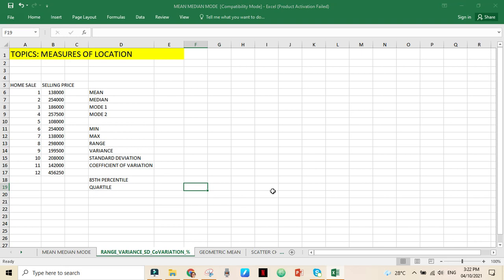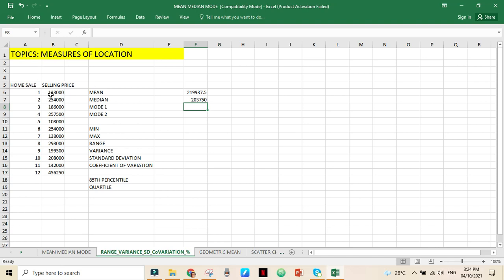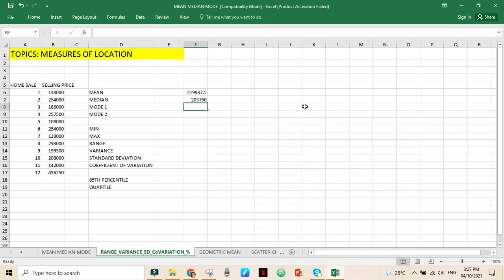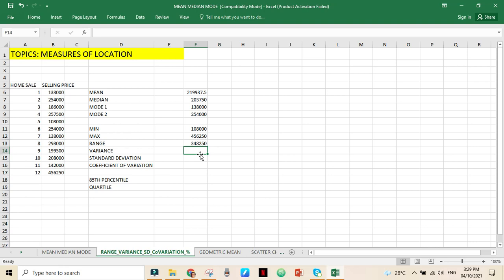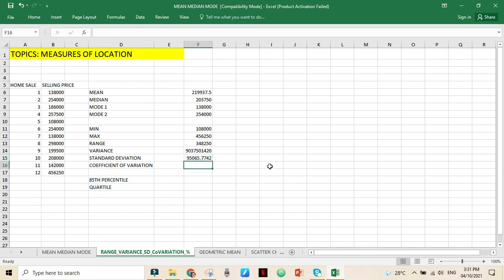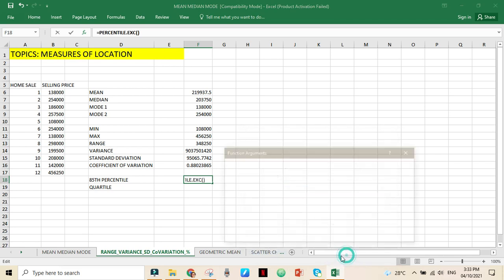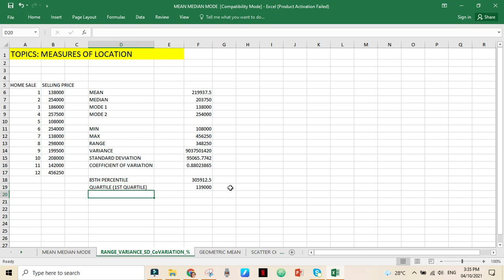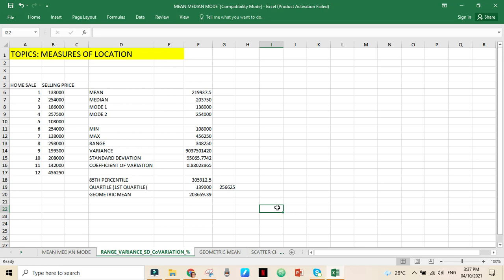DETERMINE THE MEASURES OF LOCATION OF THE GIVEN DATA SET USING MS EXCEL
Excel functions for Measures of location